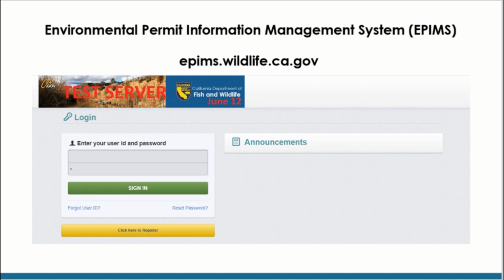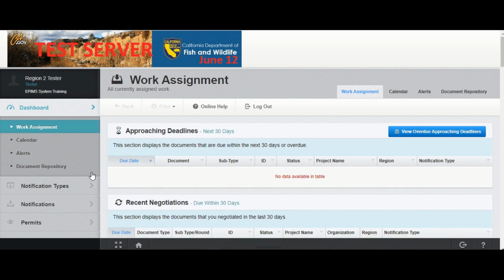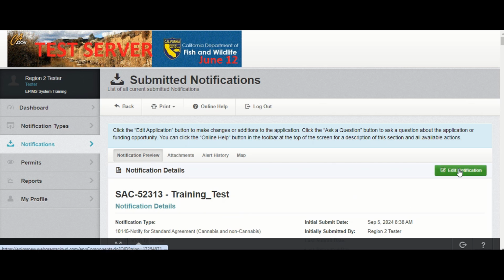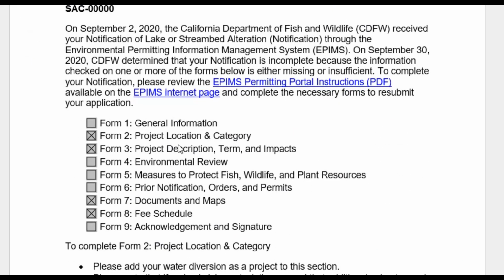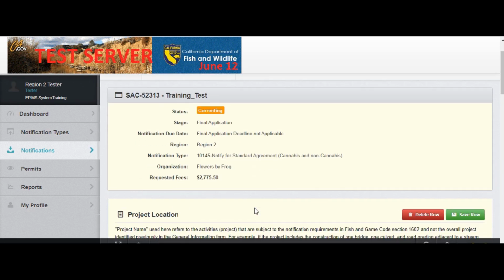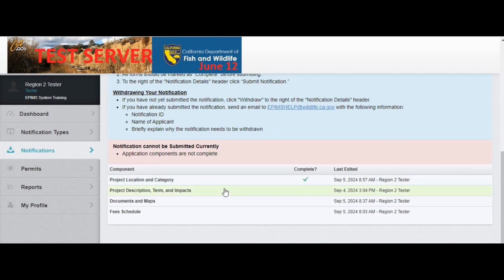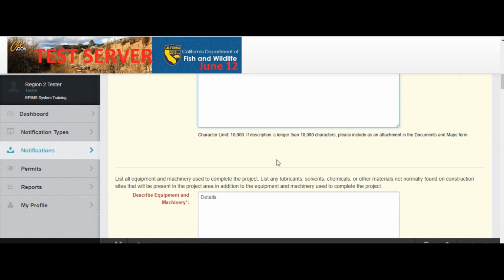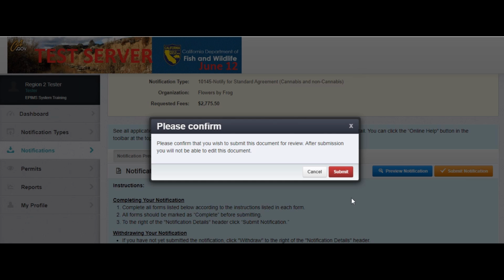EPIMS Process: Respond to an Incomplete Letter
This is an instructional video about making requested changes to a Lake and Streambed Alteration notification in EPIMS when that notification been deemed incomplete.